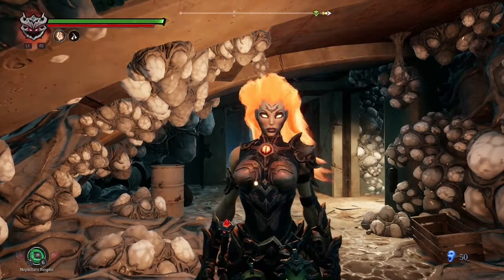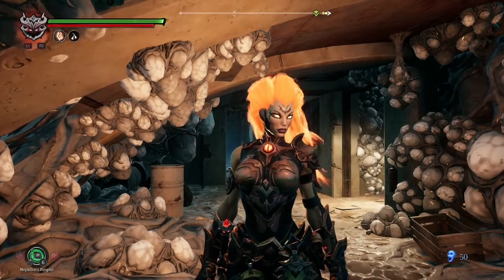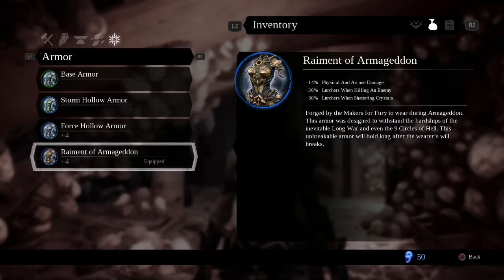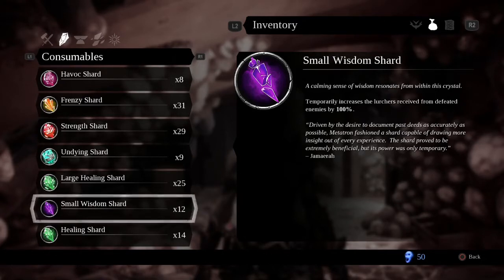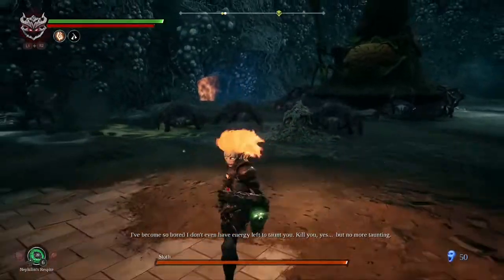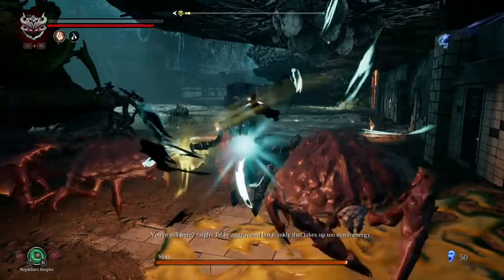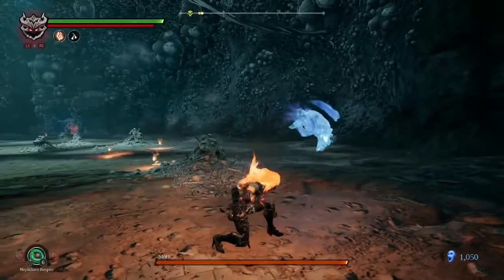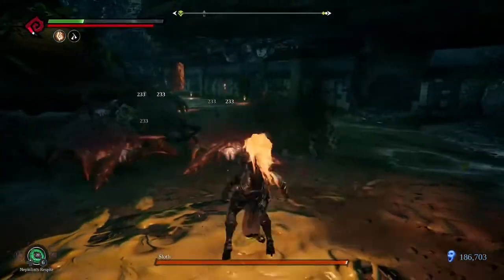New Lurcher/ Soul Farming Location Darksiders 3 (Keep It 100! Trophy Fast)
Struggling with the dreaded keep it 100 trophy/ achievement, use this location and technique to make life a little easier.

1) Balanced fortune enhancement (equip onto barbs of  scorn)
2) Raiment of Armageddon armour (upgrade as much as possible)
3) Riders mercy talisman (story related you should have it)
4) Small wisdom shard (use with caution)

Good Luck Farming!